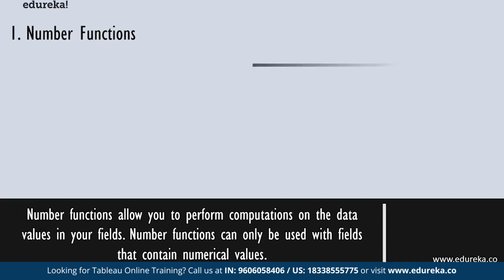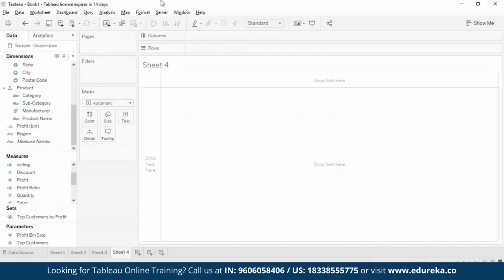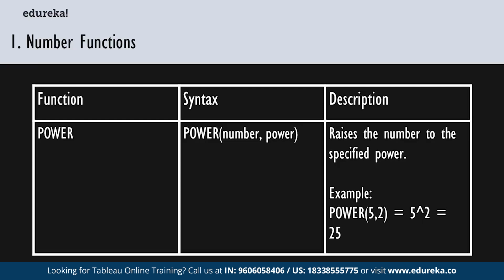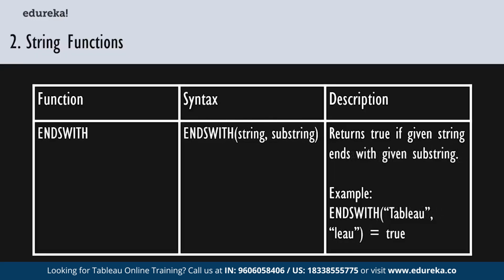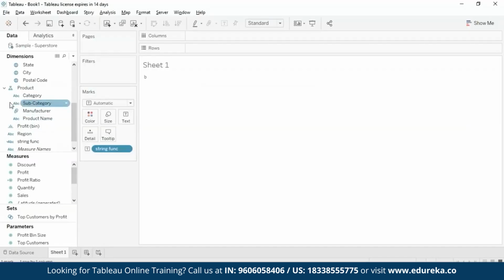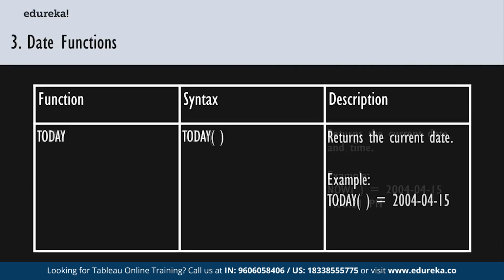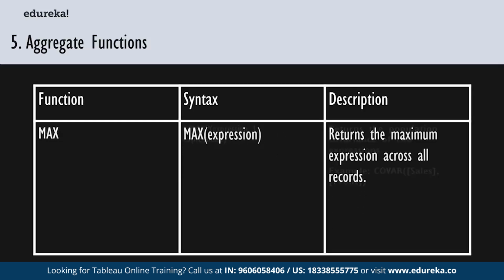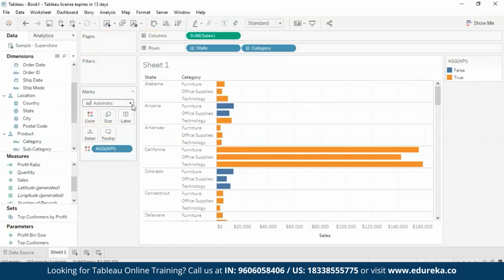Tableau Functions Tutorial For Beginners | Tableau Training | Edureka | Tableau Rewind - 5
Tableau can create interactive visualizations customized for the target audience. In this "Tableau Functions" tutorial from Edureka, you will learn about the various function and their calculations on the Tableau Desktop.
Topics Covered:
00;00:00 Introduction
00:00:45 What is Tableau?
00:01:17 Number Functions
00:09:53 Date Functions
00:16:18 Roadmap

Tableau is one of the powerful and rapidly growing data visualization tools used in the Business Intelligence industry. It simplifies and provides a pictorial representation of raw data into an understandable format without technical and coding knowledge.

How does a beginner learn Tableau?

Tableau has become one of the most valuable technologies in demand. Edureka's Tableau eLearning Course is designed by compiling an extensive course on Tableau for beginners, which will help you learn how to build visualizations, design dashboards, and organize data to make smarter business decisions. This Tableau Certification course will prepare you for the Tableau Desktop Certified Associate exam.